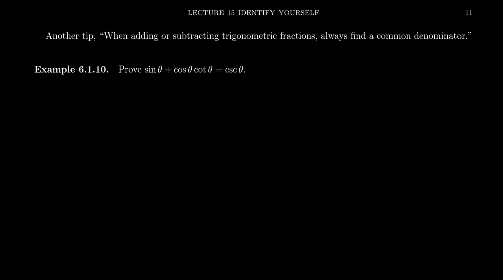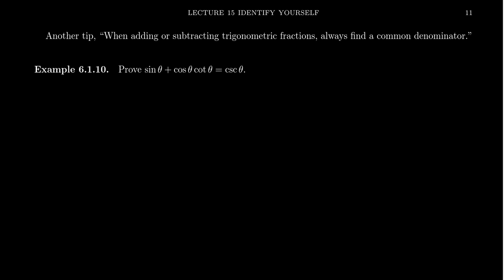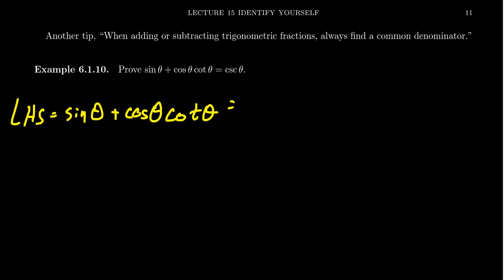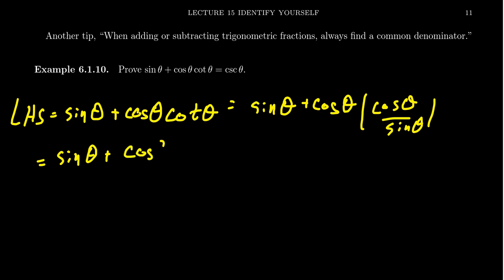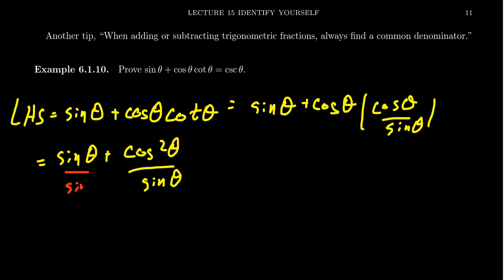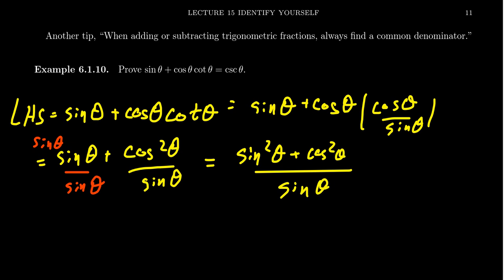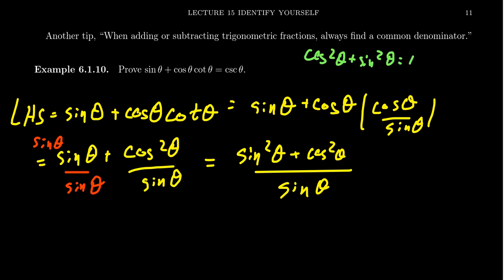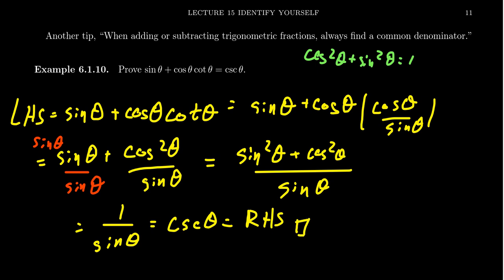Proving Trigonometric Identity Tip: When Adding Trigonometric Fractions, Find a Common Denominator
In this video, we practice proving basic trigonometric identities and illustrate the following tip: Often trigonometric expressions involve ratios. When combining these ratios, finding a common denominator is critical and often allows for a simplified expression.

This is lecture 15 (part 6/6) of the lecture series offered by Dr. Andrew Misseldine for the course Math 1060 - Trigonometry at Southern Utah University. A transcript of this lecture can be found at Dr. Misseldine's website or through his Google Drive